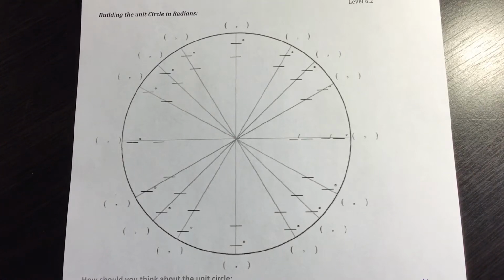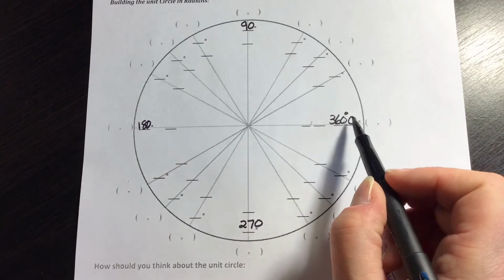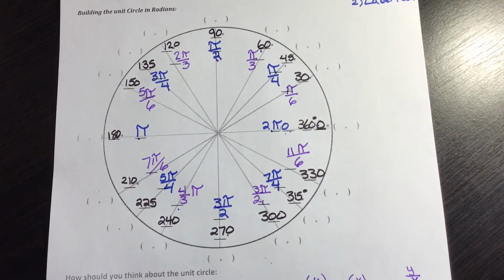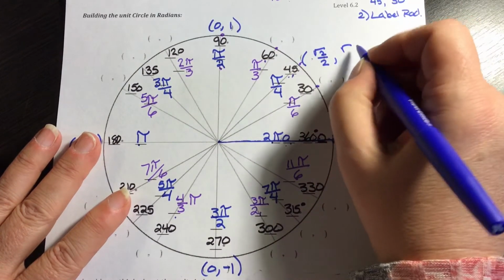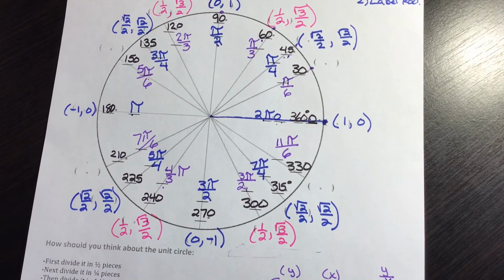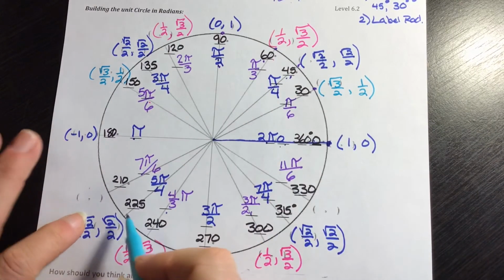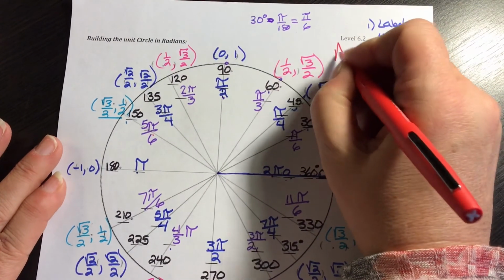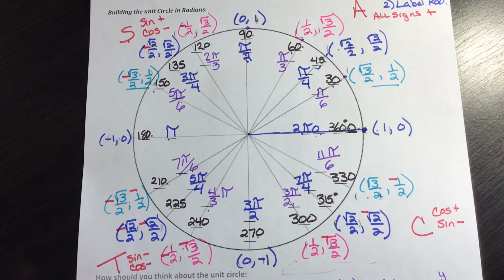Building the Unit Circle (optional)